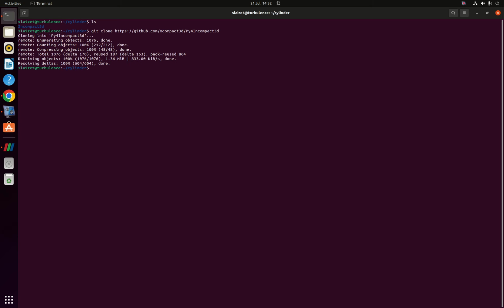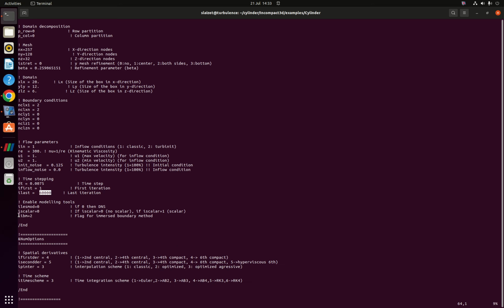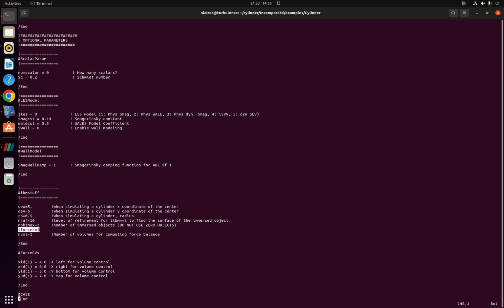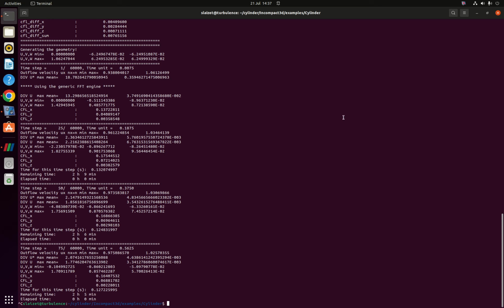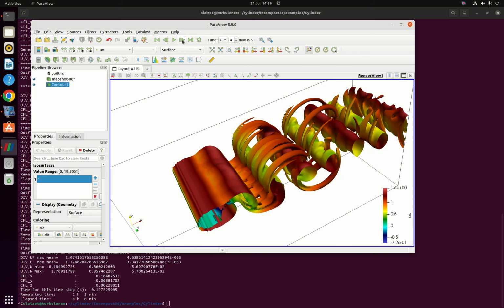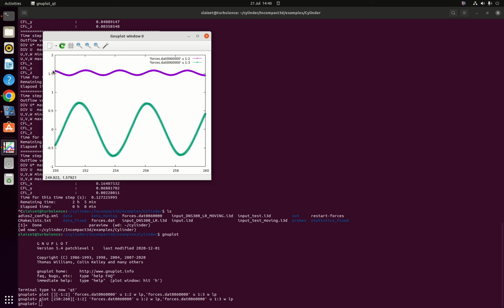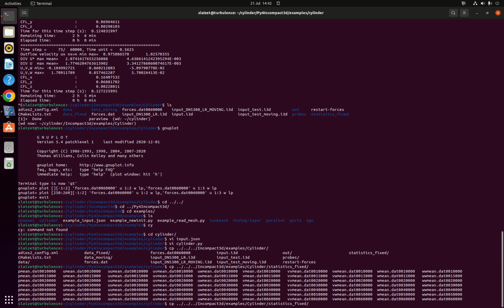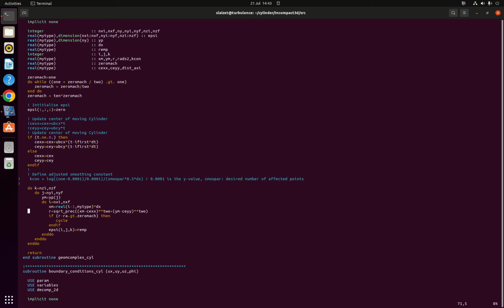fixed cylinder simulation with Xcompact3d at Re=300